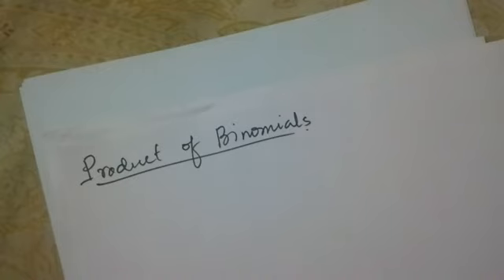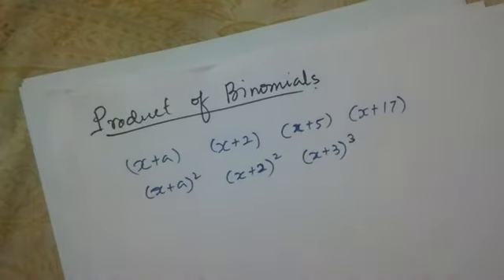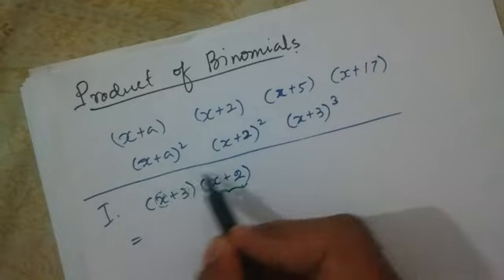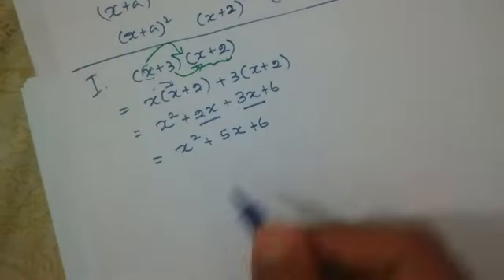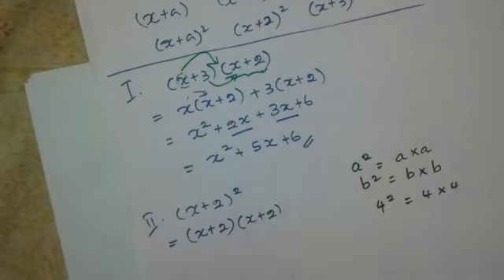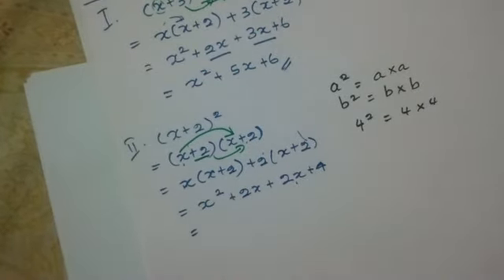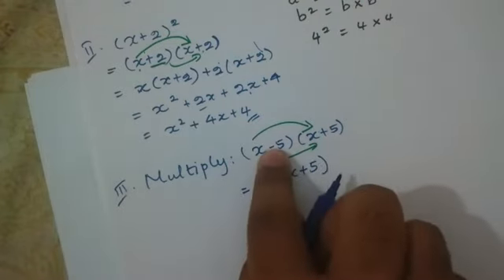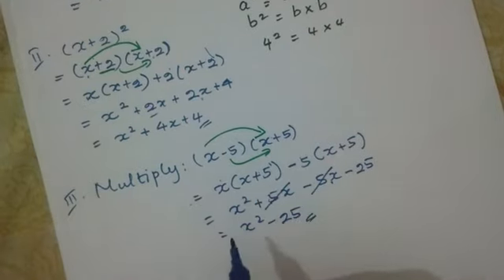Sri Lankan GCE O'level Binomials 1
These videos are specially designed for those who are sitting for GCE O'levels in Sri Lankan syllabus. I'll be doing more videos on various topics.
And sorry for the cricket noise in the background..!